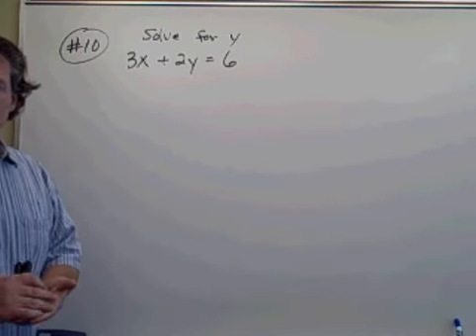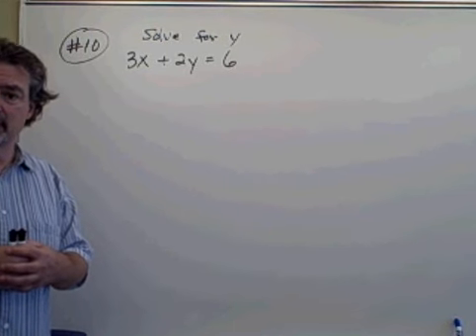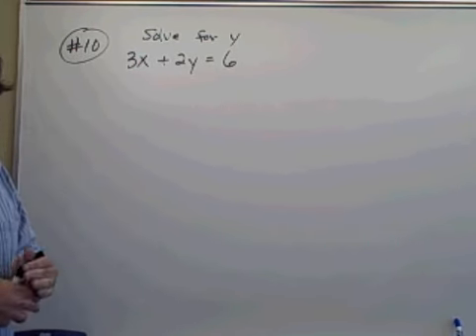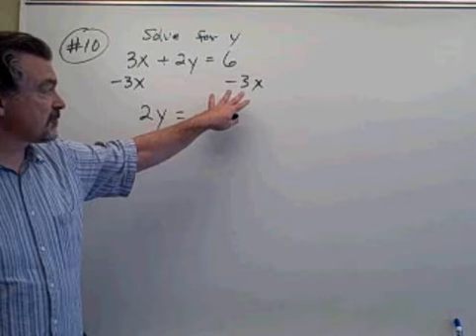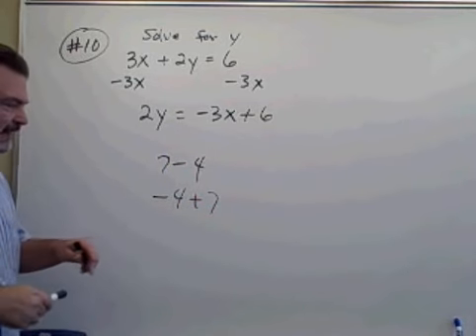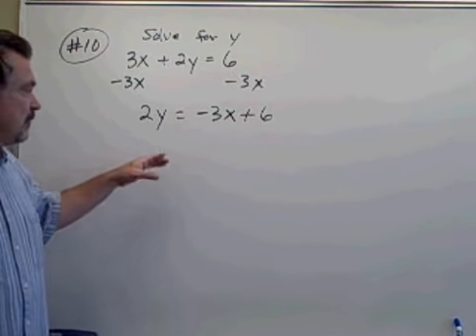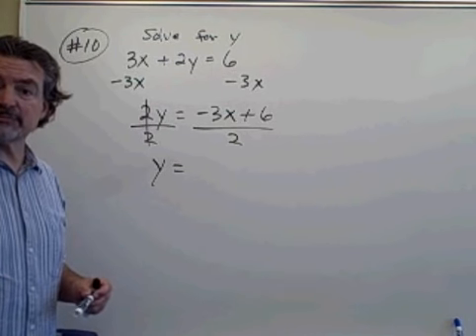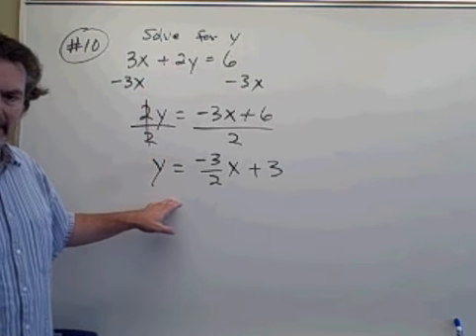Math 117 Ex III Rev #10